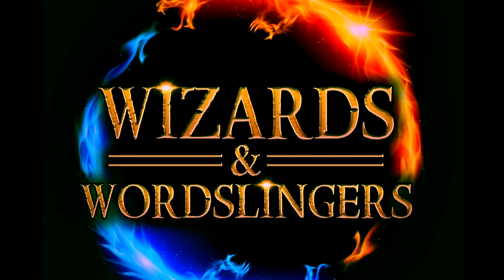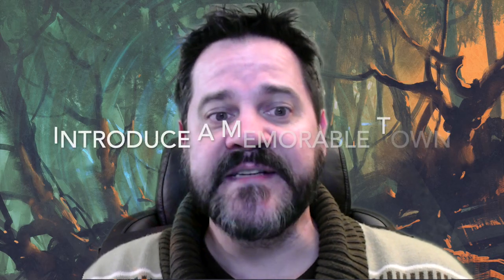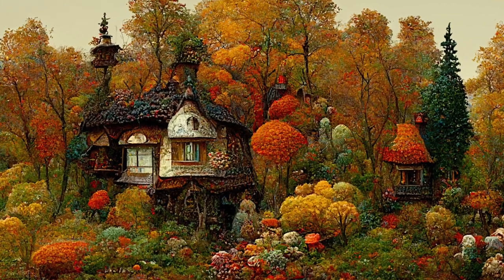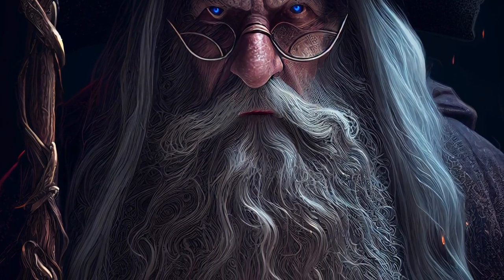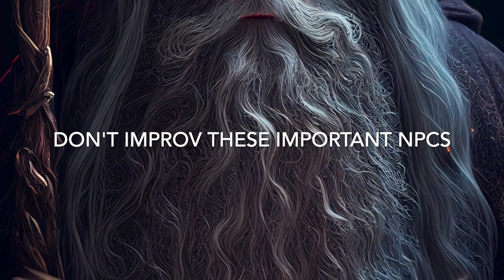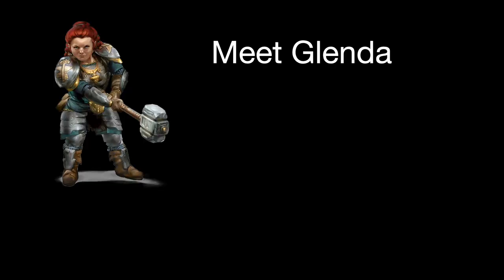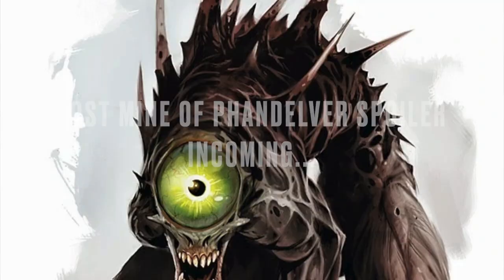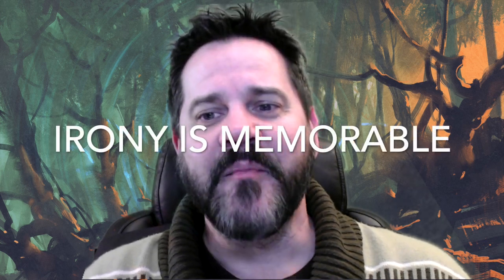Craft Memorable NPCs and Get Your Players Invested in Your World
The key to making your players care about your TTRPG world? Make memorable towns and characters. Here's the secret how...

Pictures sourced from Pixabay and dndbeyond.com

Mentioned:  @SlyFlourish